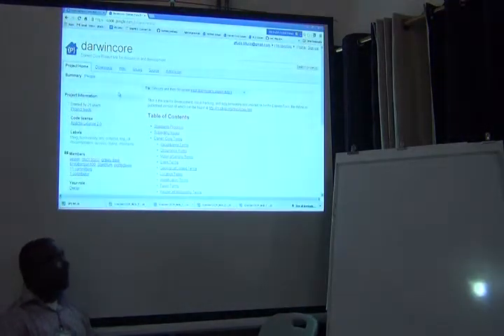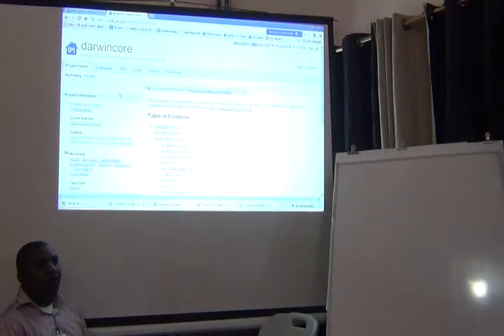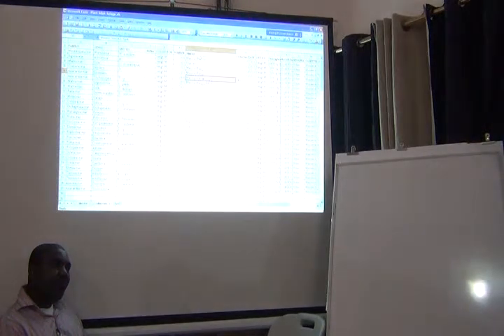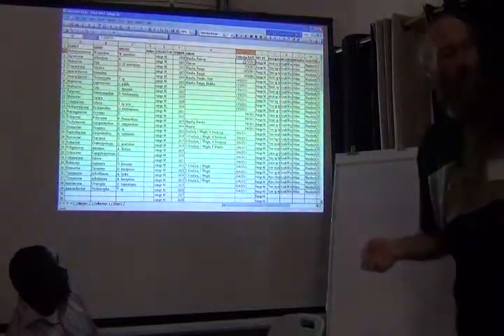BITC / Data Capture - Data Model Exercise - 1